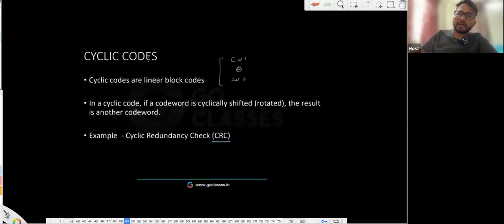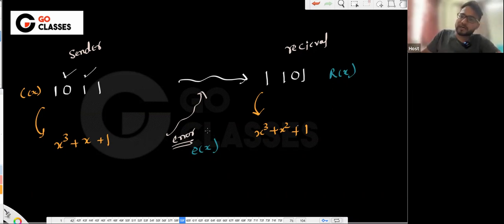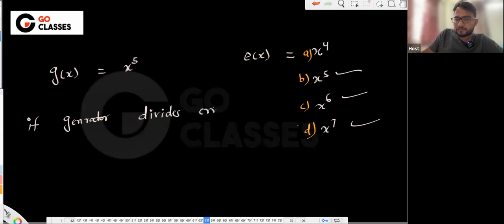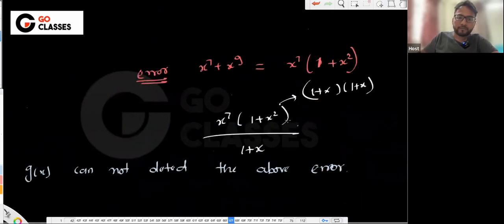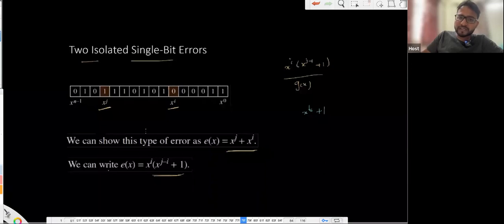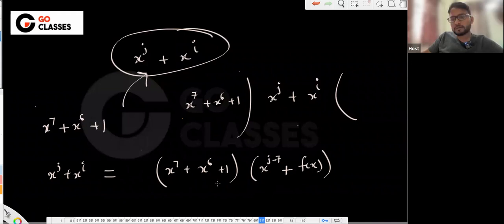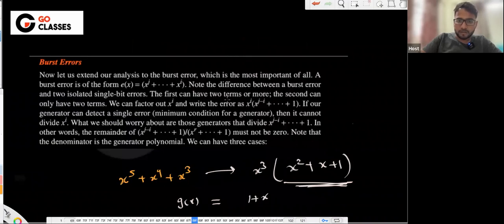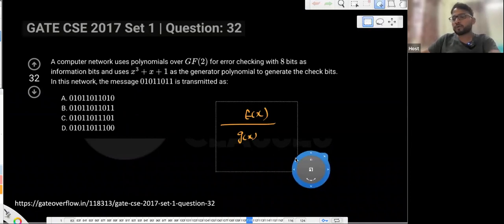Lecture 14. Recording - LIVE Cyclic Redundancy Checks (CRC) Practice | Computer Networks | Computers